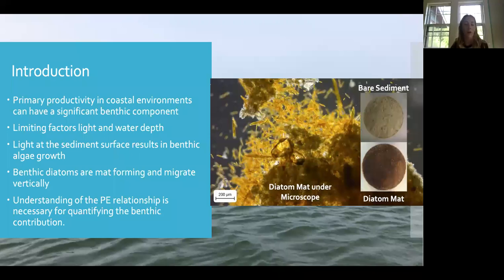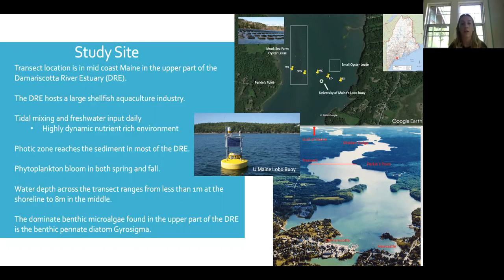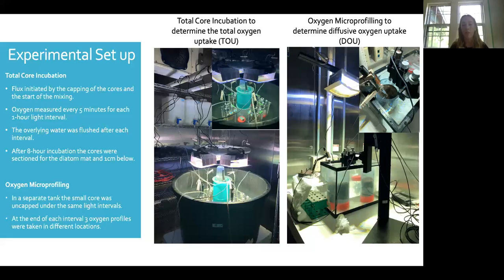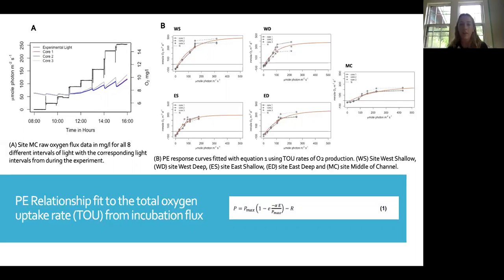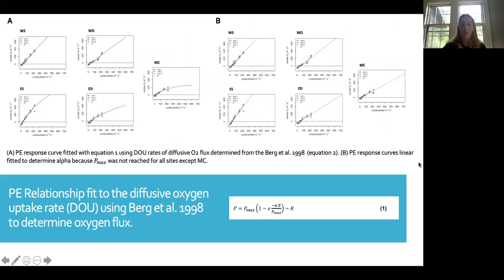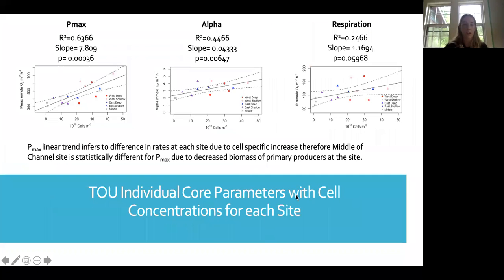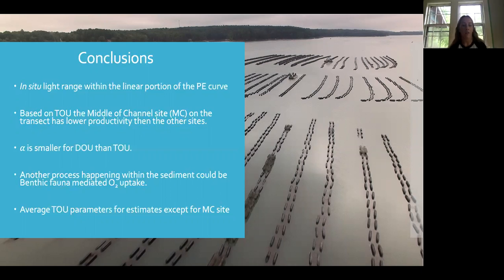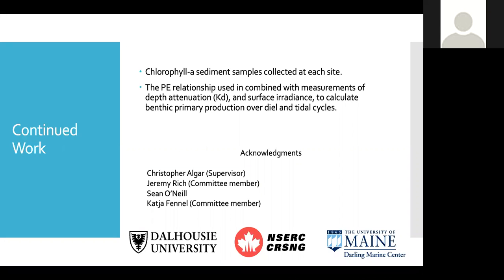Emilee Burris, Dal Oceanography Seminar, 08/18/20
Emilee Burris, a current student in the department, presents her talk "Determining the role of benthic diatoms in ecosystem primary production in the Damariscotta River Estuary".  I hit record a little late so we miss the introduction slide!  Sorry!!!